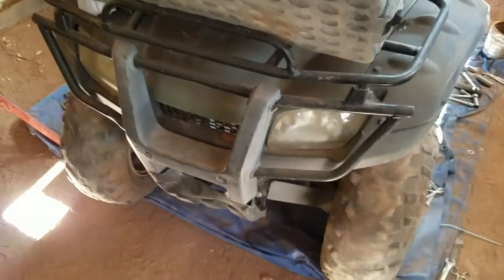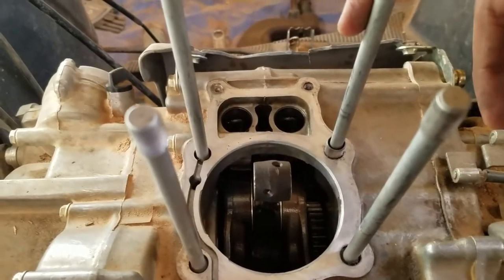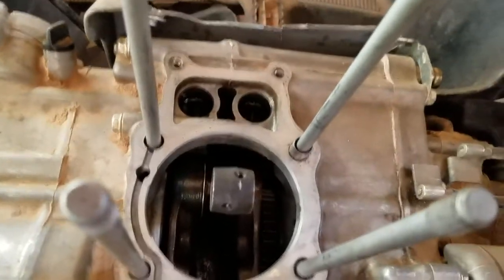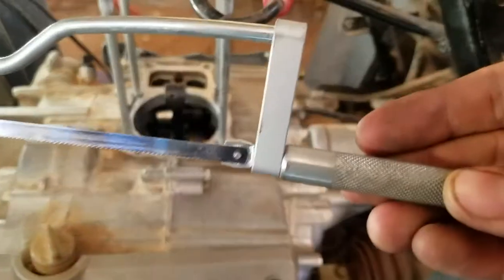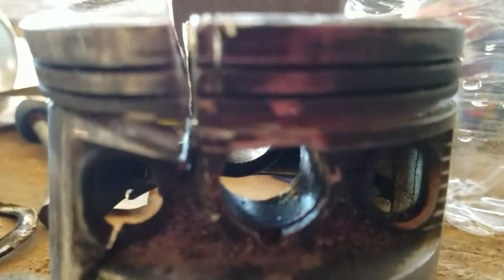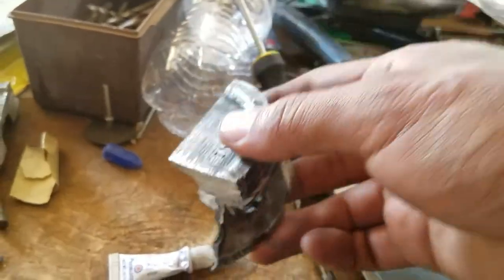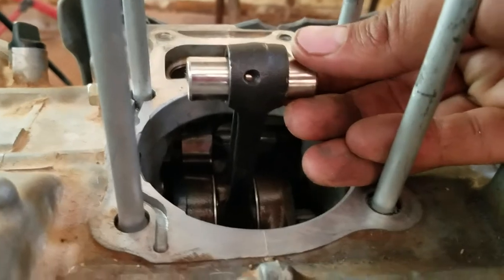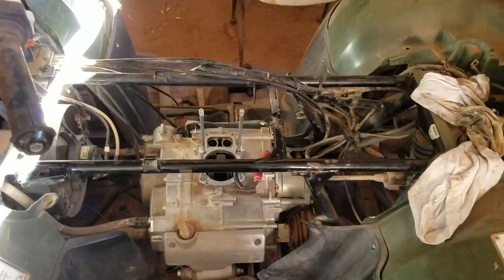How to remove stuck wrist pin atv/dirt bike